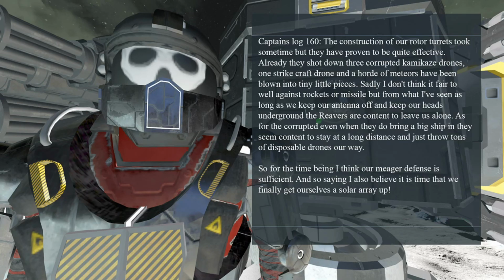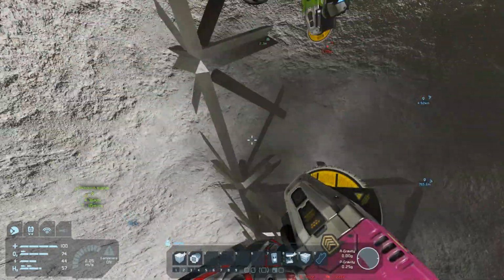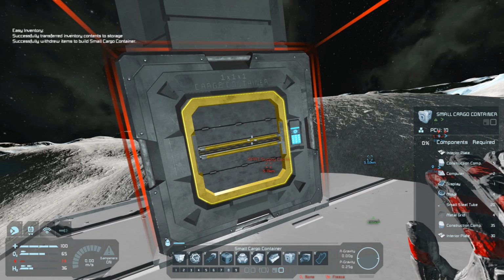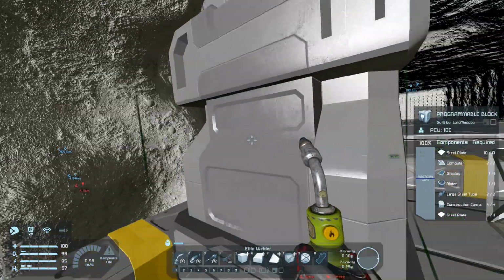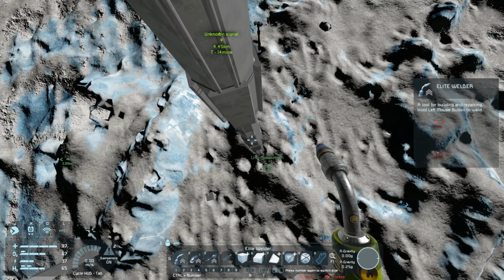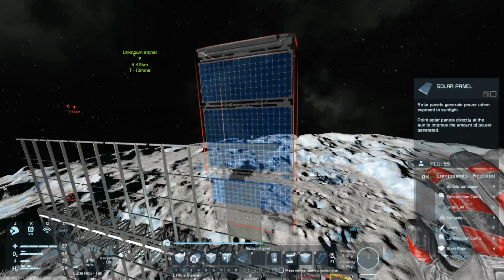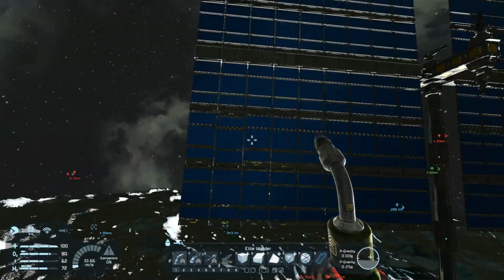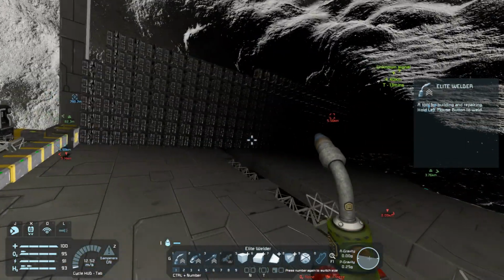Space Engineers: Story - 17 - Solar array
Captains log 160: The construction of our rotor turrets took some time but they have proven to be quite effective. Already they shot down three corrupted kamikaze drones, one strike craft drone and a horde of meteors have been blown into tiny little pieces. Sadly I don't think it fair to well against rockets or missile but from what I've seen as long as we keep our antenna off and keep our heads underground the Reavers are content to leave us alone. As for the corrupted even when they do bring a big ship in they seem content to stay at a long distance and just throw tons of disposable drones our way.

So, for the time being, I think our meager defense is sufficient. And so saying I also believe it is time that we finally get ourselves a solar array up!